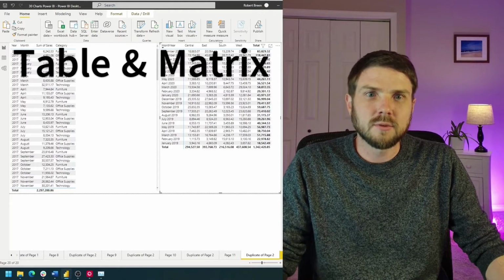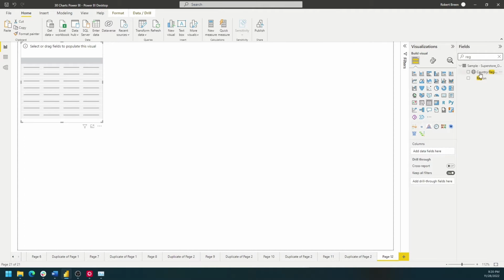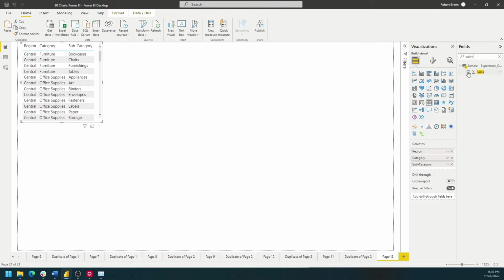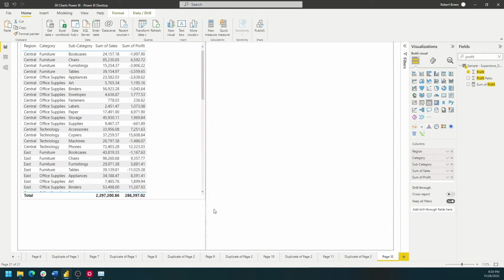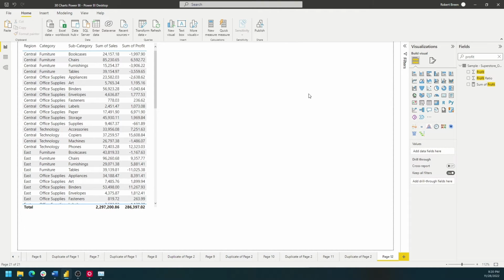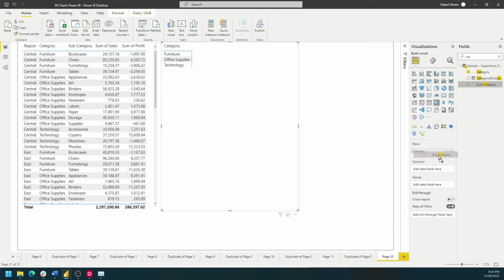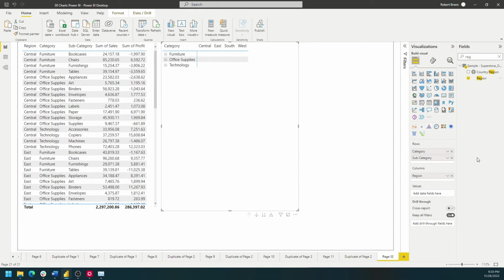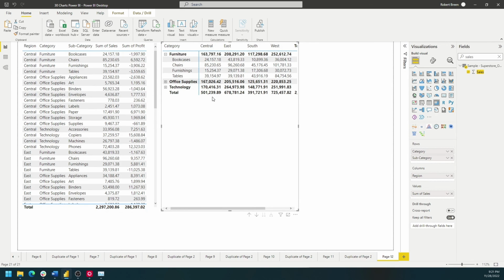How to Build a Table & Matrix in Power BI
How do you build tables and matrices in power bi let's take a look in order to build a table click the table option and you can drag whichever columns you want to put region category subcategory sales.

And profit into the table you can change the order by changing the order within the columns and that's a table in power bi if you want to build a matrix in power bi click on the matrix option and we can start by bringing in fields like category onto rows subcategory under rows.

And region on the columns let's bring in a measure like sales and put sales onto values that gives us a column for each region and a drill down for each category and subcategory i can click on furniture to expand into the subcategories and that's how you build tables and matrices in power bi.